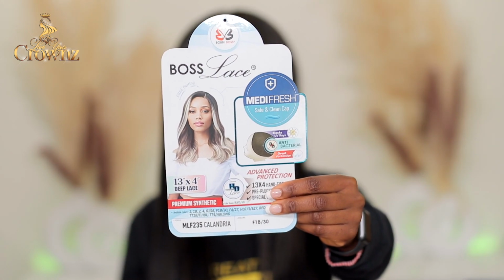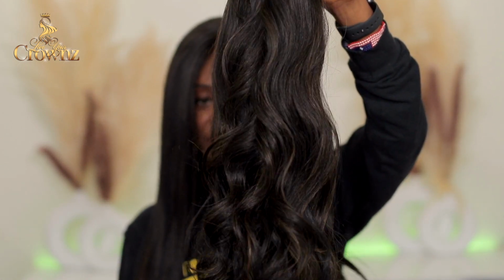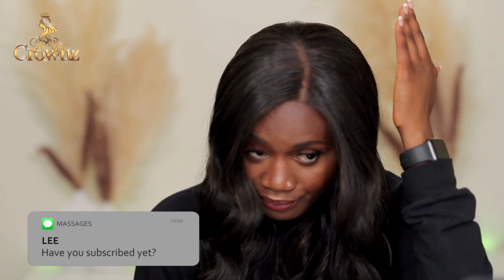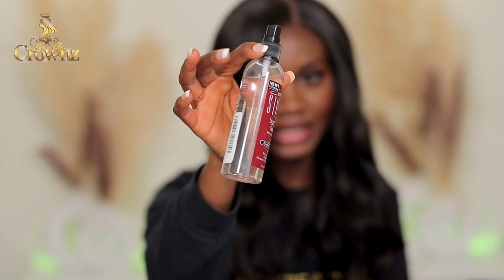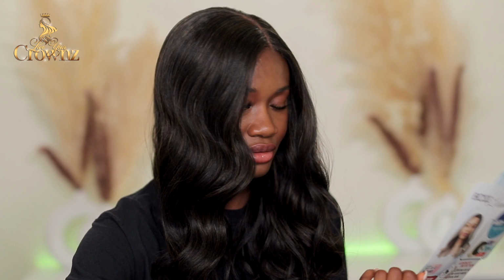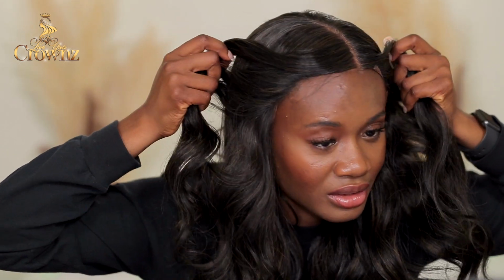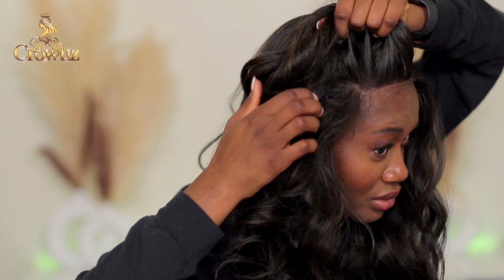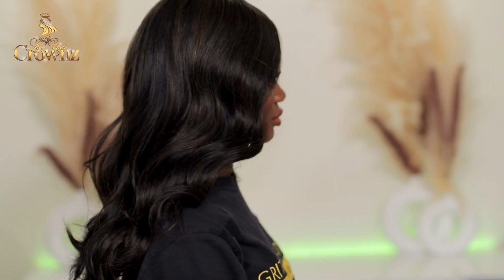Bobbi Boss MediFresh Synthetic Hair 13x4 Deep HD Lace Wig - MLF235 CALANDRIA |Love Your Crownz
+ STYLE : Calandria
+ COLOR :